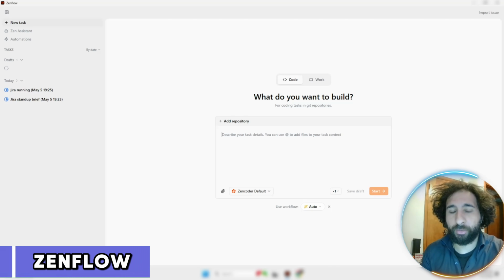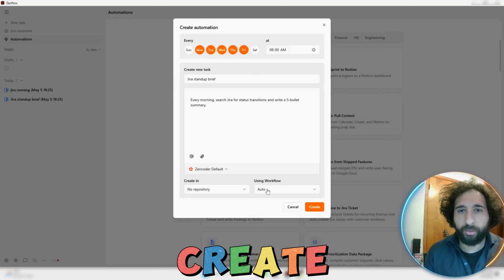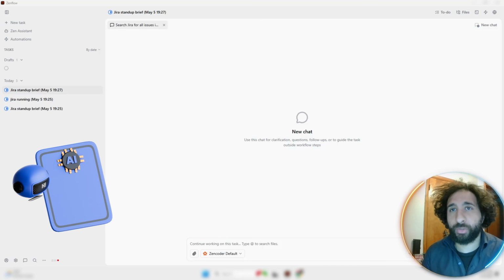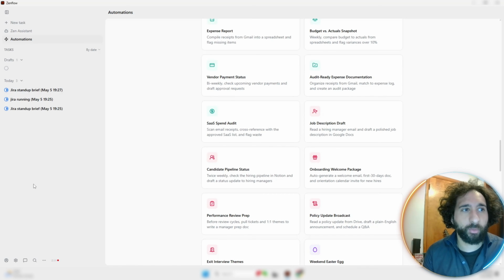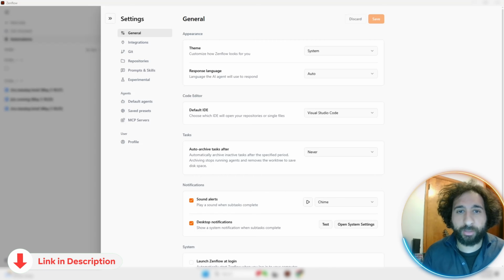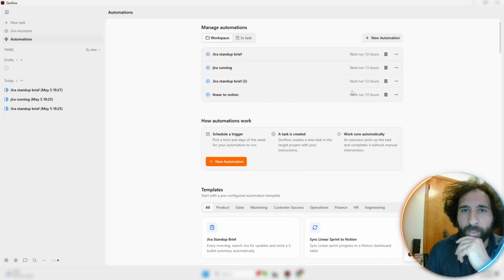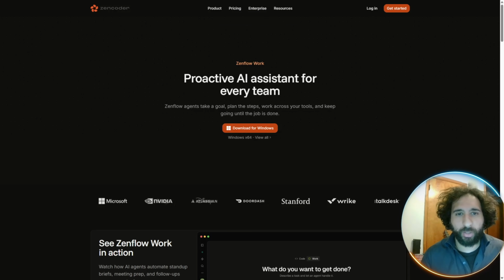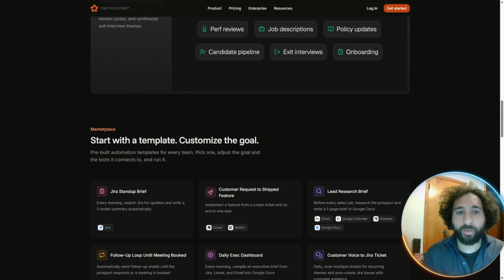AI Workflow Builder (ZenCoder Strategic Guide 2026)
AI workflow builder provides technical strategies for autonomous automation and content optimization in professional enterprise systems.

Integrating a professional AI workflow builder is essential for businesses aiming to eliminate manual latency and transition toward fully autonomous operational logic. Our analysis focuses on configuring multi-agent systems that utilize high-performance APIs to ensure data integrity and execution speed across complex content pipelines.

By deploying a customized AI workflow builder, organizations can achieve scalable search visibility while maintaining strict adherence to platform compliance standards. This review evaluates the core architecture required to build resilient automation stacks that optimize metadata and improve overall production efficiency without human intervention.

CHAPTERS:

00:00 - Intro
00:55 - Manual Workflow Problem
01:45 - Autonomous Agent Solution
02:30 - Data Integration Strategy
03:15 - Scalability Logic Review
03:45 - Final Verdict